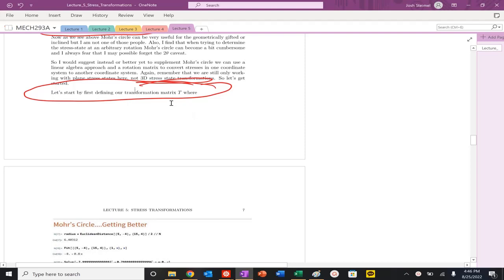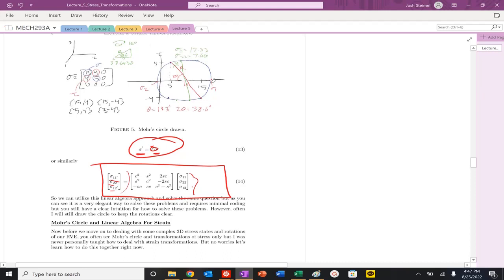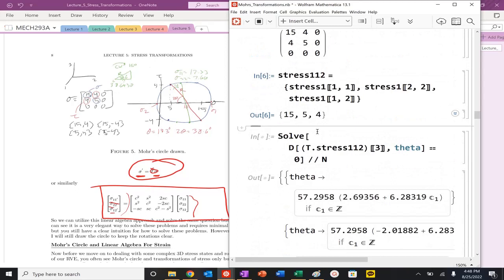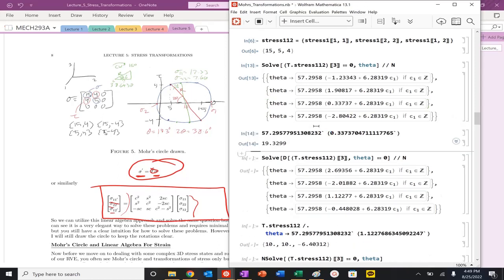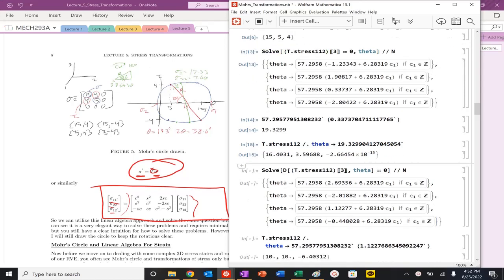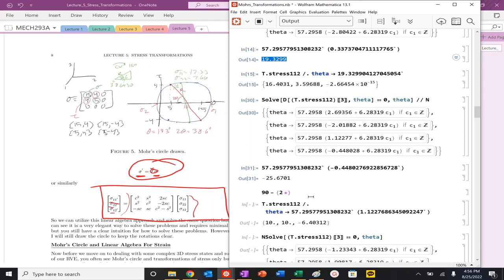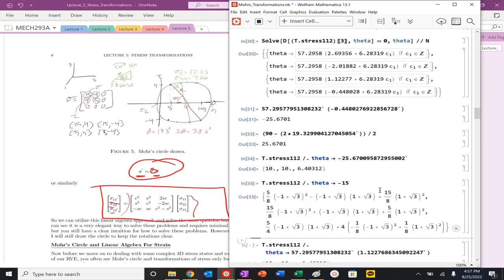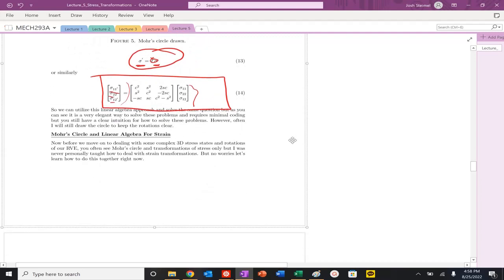MECH293A: Lecture 5: Linear Algebra Approach to Stress Transformations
Linear Algebra Approach to Stress Transformations